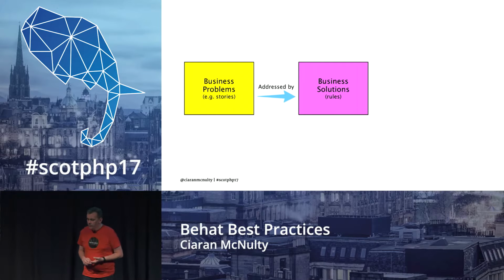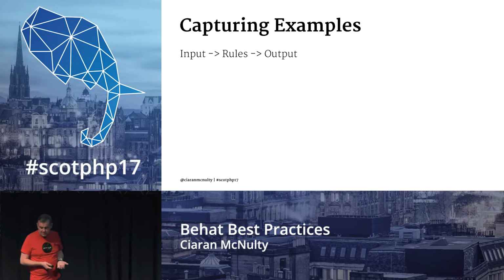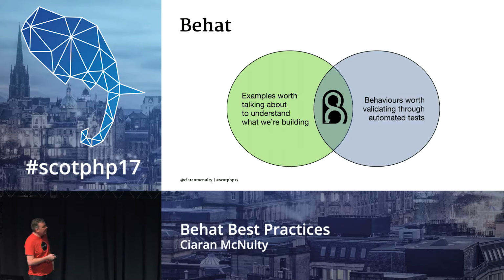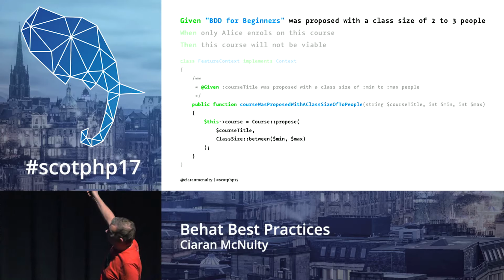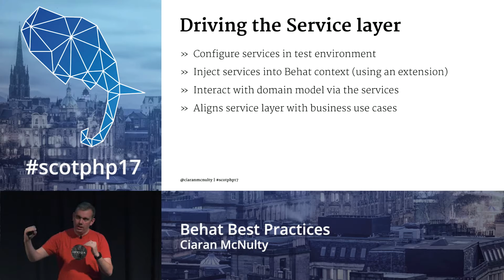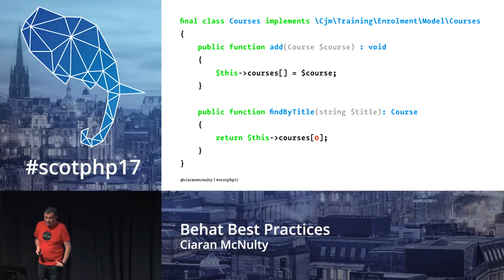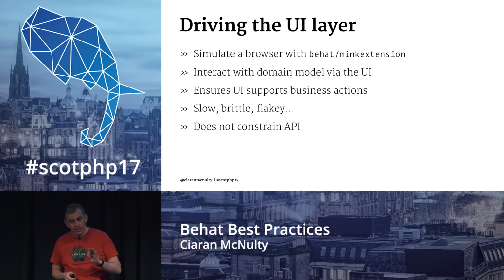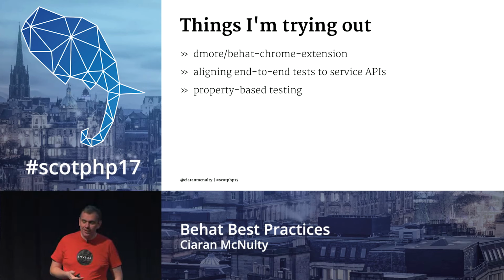Behat Best Practices - Ciaran McNulty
Presented at the ScotlandPHP conference 2017 held in Edinburgh.

Behat is widely used as part of a Behaviour Driven Development lifecycle, but it's also widely misused.
In this talk Ciaran will explain what BDD and Behat involve, and show the best practices including writing good scenarios, driving service development from scenarios, and techniques for fast UI testing.